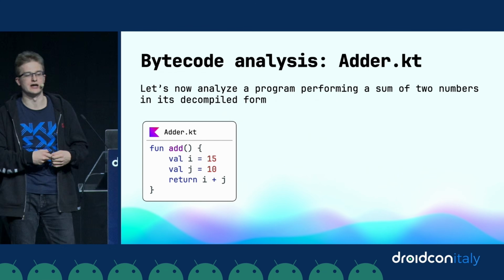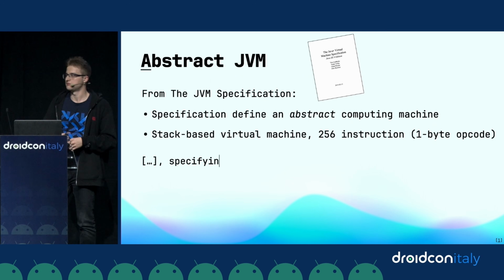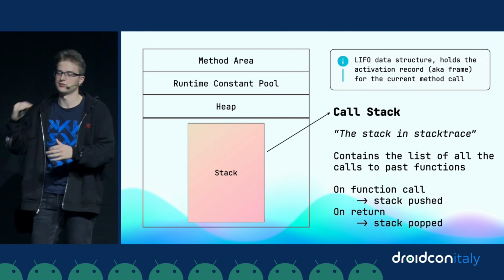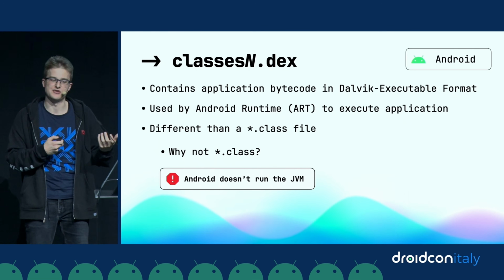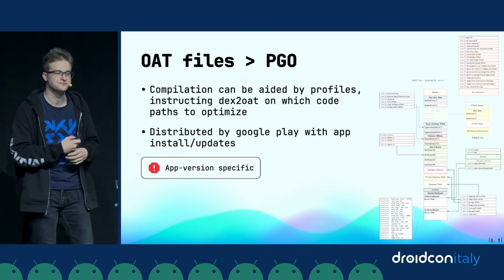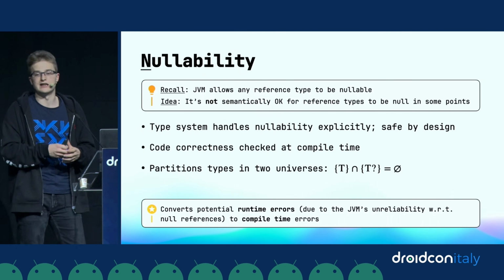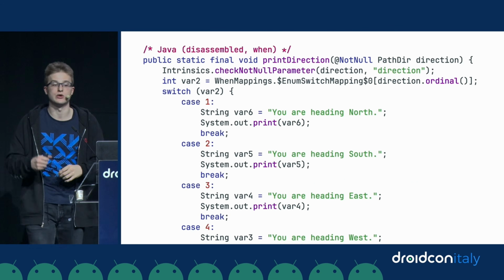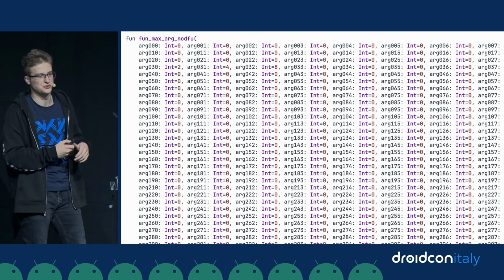Inside Kotlin: Disassembling Features into Bytecode | Droidcon Italy 2024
⏩ Chapter:
00:00 intro
06:06 Specification - Abstract JVM
08:56 Class File
11:38 Data Types / Primitives
12:39 Runtime Data Areas
14:53 Bytecode analysis: Adder .kt
16:06 Calling Convention
17:28 Platform
19:04 Android APKs
20:36 Android Runtime (ART)
22:30 ART Internals ELF+dex
24:38 dex2oat
25:25 OAT files - PGO
27:23 The flowchart
29:58 Language Features
32:31 Metadata
33:28 Nullability
35:19 Safe Call Operator - Elvis Operator
36:10 Double-Bang Operator
39:37 When statements w/ Enums
41:33 When guards
42:29 Extension Functions
43:10 Conventions
44:23 Destructuring Declarationd
45:33 Default Argumentsb

@Kotlin is widely recognized for its robust safety features, expressive syntax, and the overall enjoyment it brings to developers. Beneath these attributes lies a sophisticated compilation process and a set of underlying JVM mechanisms that are fundamental to the language’s operation. This talk offers an intermediate-level exploration of these processes, revealing the intricate workings that enable Kotlin's high-level features.

By examining how Kotlin's language constructs are translated into bytecode, we’ll analyze the inner workings of the language. This exploration isn't just about understanding Kotlin's syntax — it's about gaining insight into the design principles and technicalities of the language.

We'll analyze the following features:
- Extension functions
- Nullity Checks & Safety Operators
- Companion objects
- Backing Fields
- Reified generics & variances
- Value classes
- Function Contracts
- Delegation
- Tail recursion

Attendees will learn how these compiler-level concepts influence the Kotlin development experience, enabling them to write more intentional and specific coding practices. By exploring the gap between Kotlin’s abstractions and the JVM’s execution, this talk will provide practical knowledge that enhances both development and debugging practices.
🎤 ANDREA CIOCCARELLI, Student at Politecnico di Milano